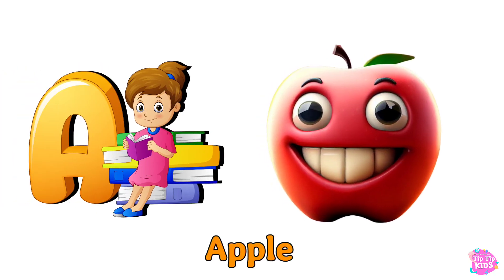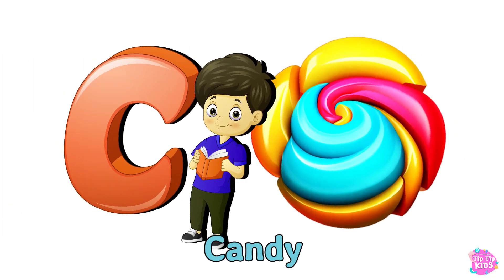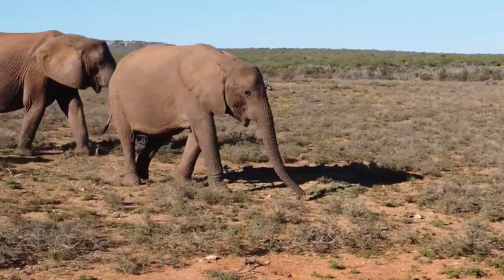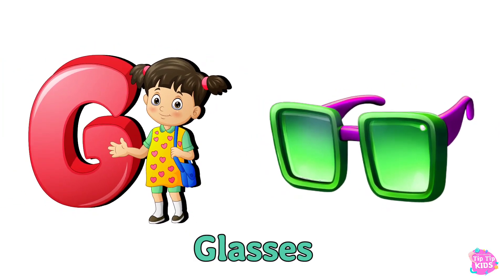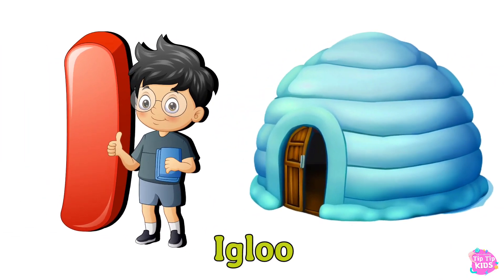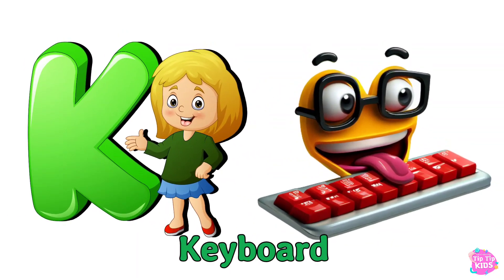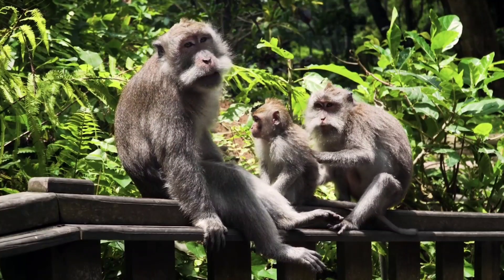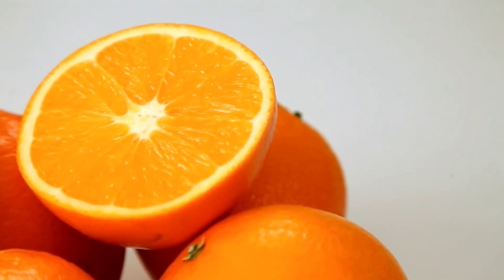ABC Phonics Song for Toddlers | Video Song For Kids | A for Apple | Nursery Rhymes | A to Z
Phonics Song for Children, Alphabet Song | Letter Sounds | Song for babies | ASL , Learn letter sounds of the English alphabet.  Phonics and pictures of each letter and their sound,

*Lyrics*

TIMESTAMPS

Phonics Song for Toddlers | A for Apple | Phonics Sounds of Alphabet A to Z
Funny Alphabet Song With Phonics Sound | Nursery rhymes | Phonics